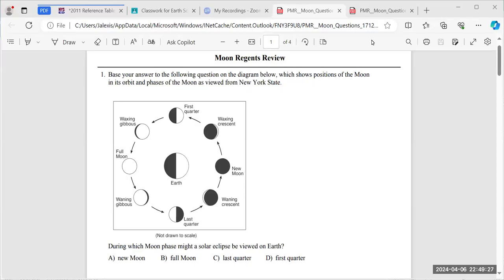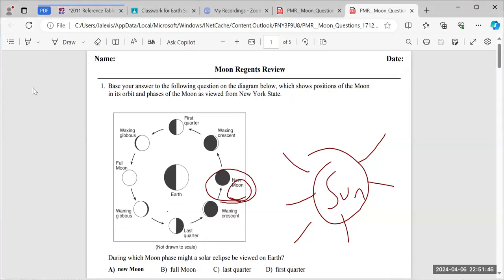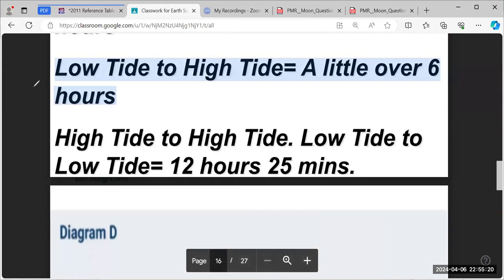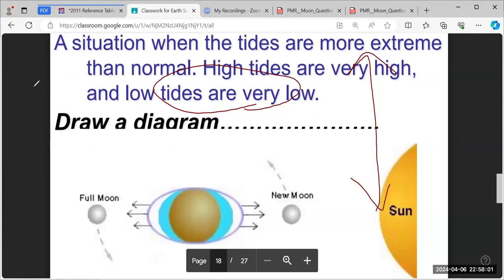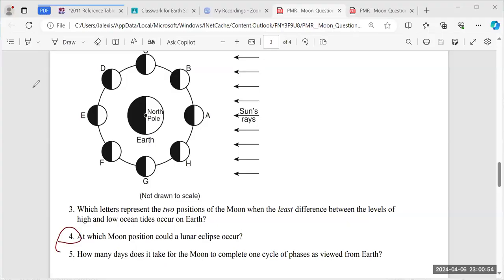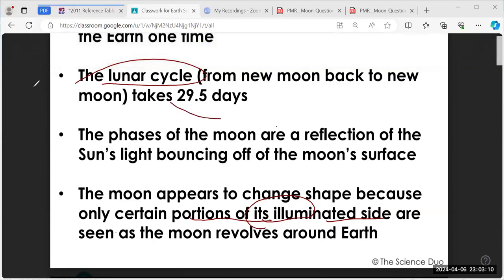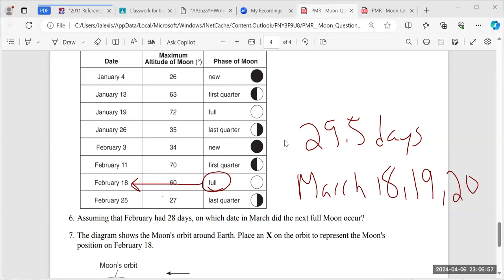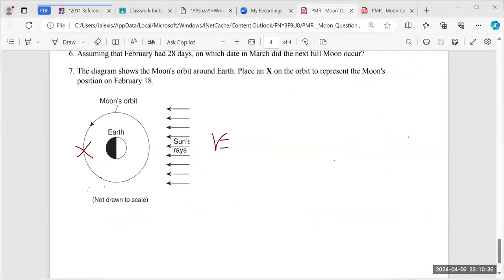Moon Mock Regents Review Video